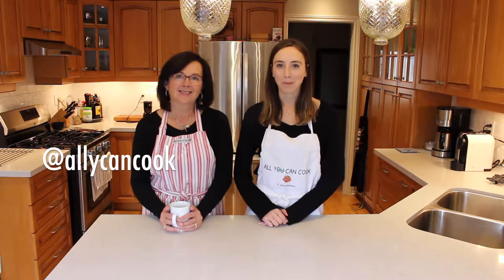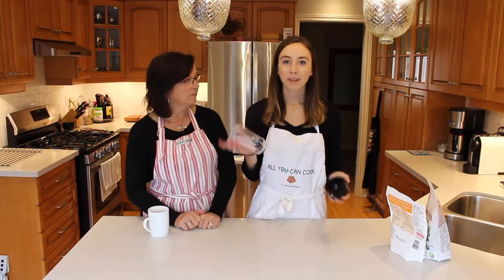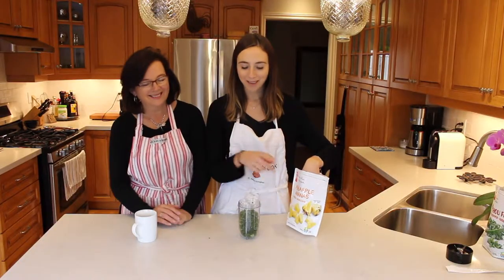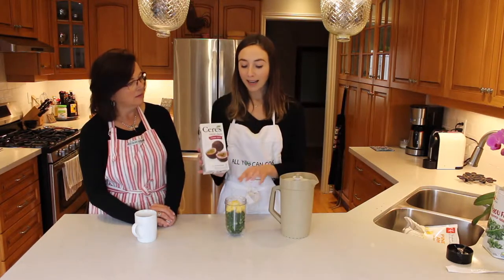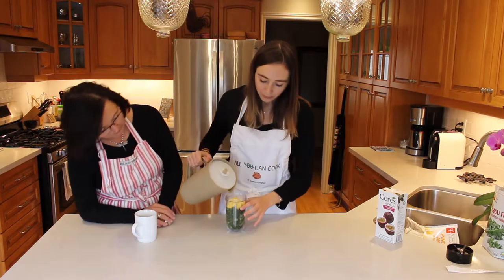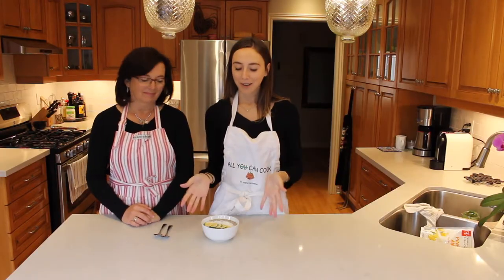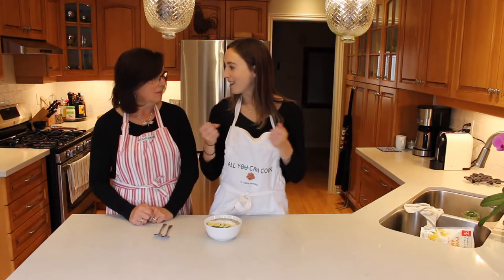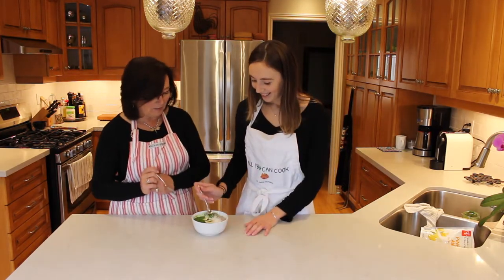VEGAN GREEN SMOOTHIE BOWL (Holiday Edition)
HEY GUYS!

This weeks video we show you how to make an amazing GREEN smoothie (thats right 3/4 of kale!!!) Super healthy, yummy and festive for this Holiday Season :) BTW you can't even taste the kale in this smoothie but boy will you enjoy the benefits!